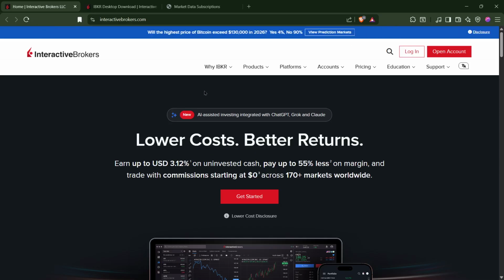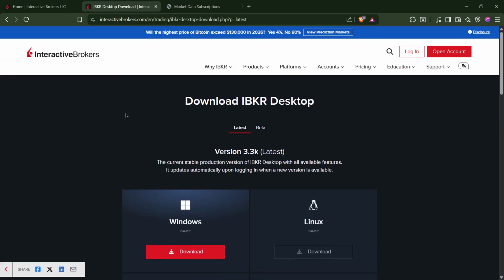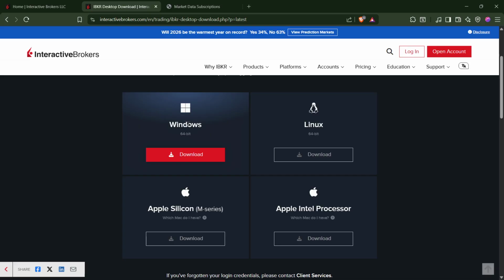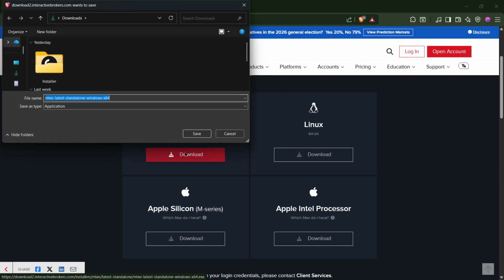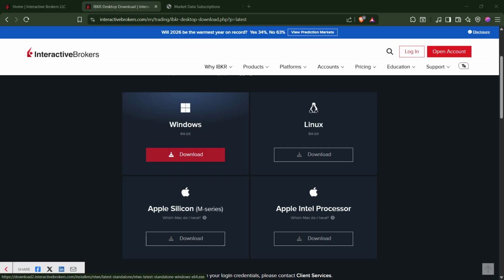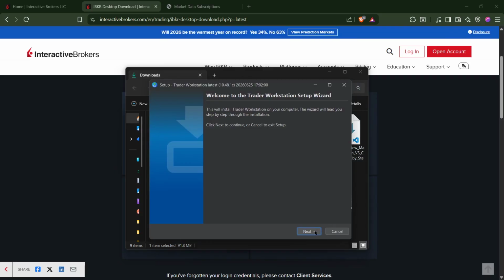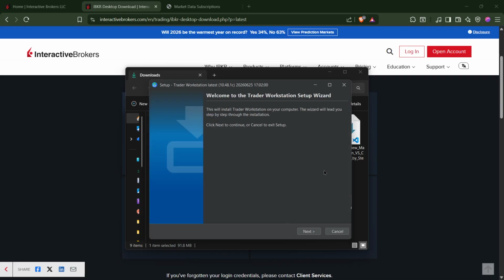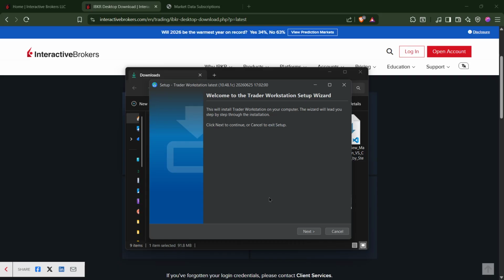How to Install Interactive Brokers (2026 Easy Guide)